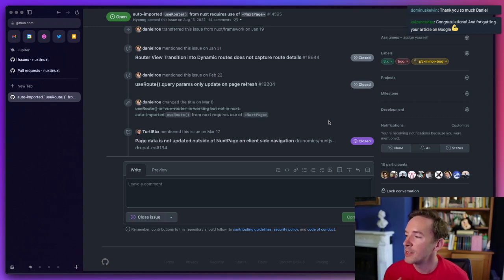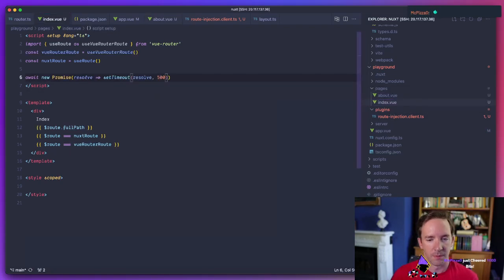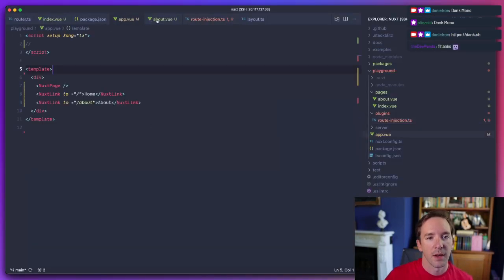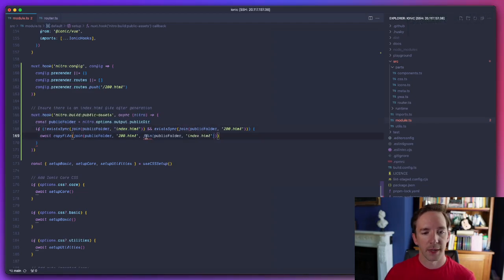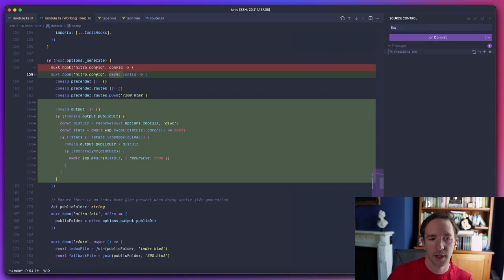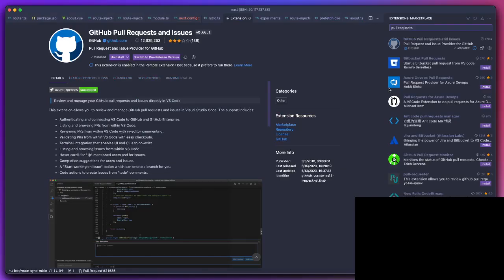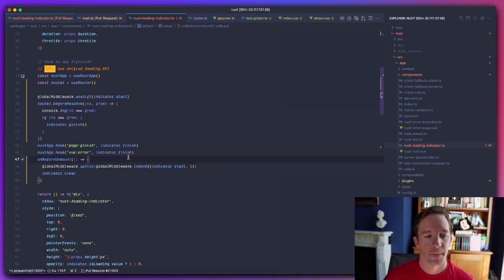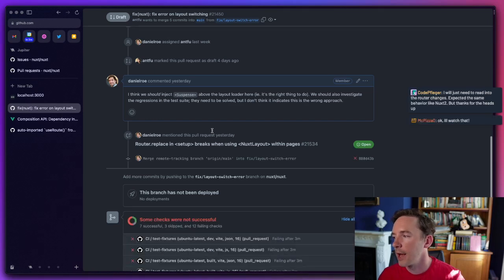🛠️ Better, faster, stronger